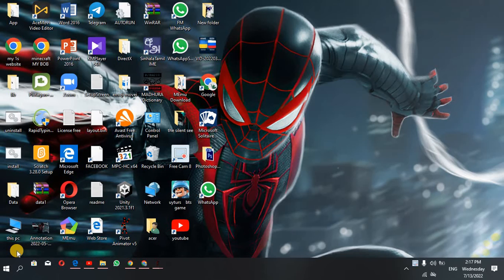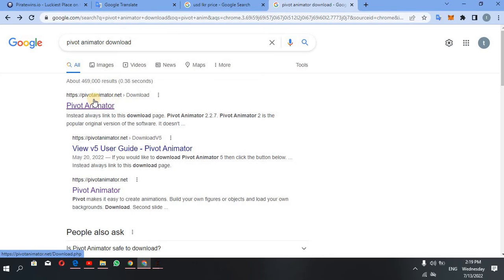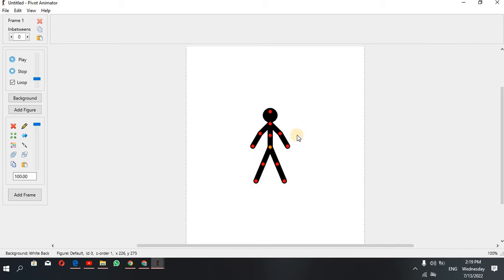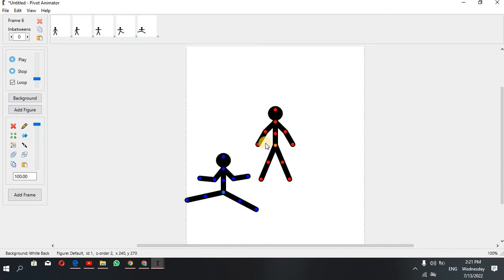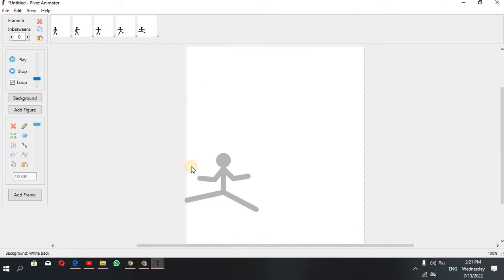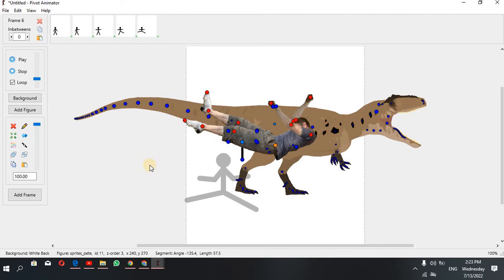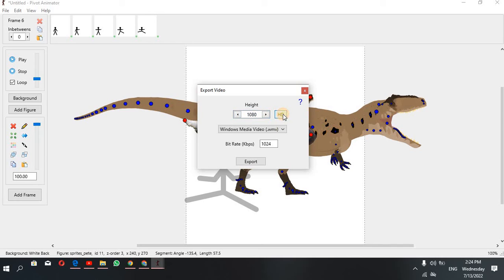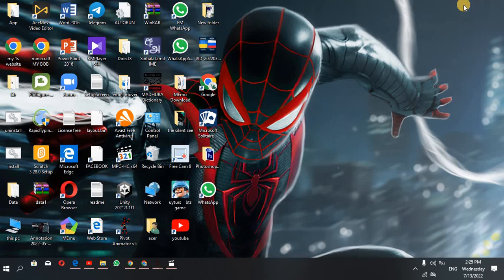let's make 2d animotion cartoon easly PART 1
Good day everyone, today I am going to teach you how to make beautiful animated cartoo

සුභ දවසක් හැමෝටම අද මම කියලා දෙන්න යන්නේ ලස්සන ඇනිමේෂන් කාටූන් හදන හැටි